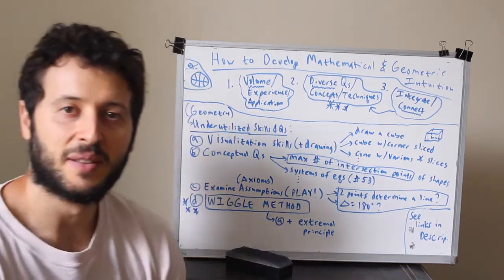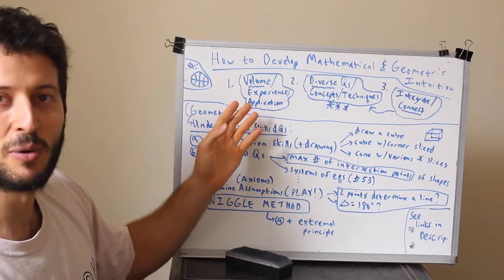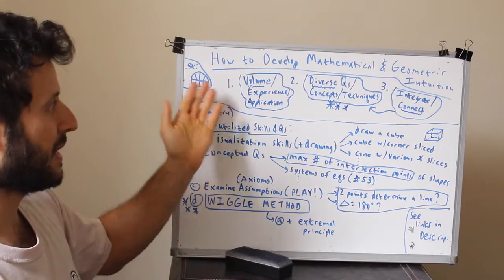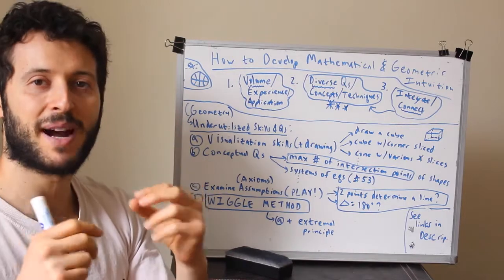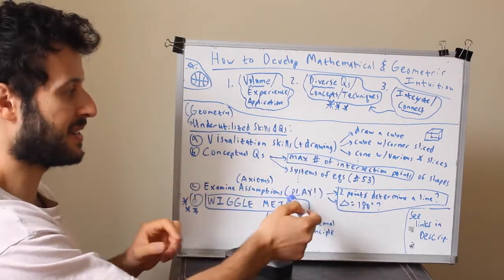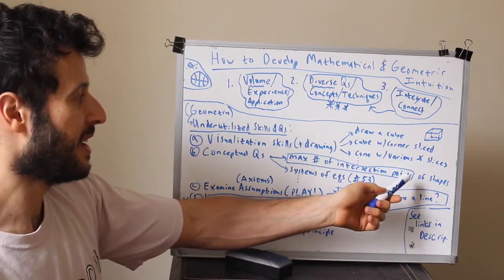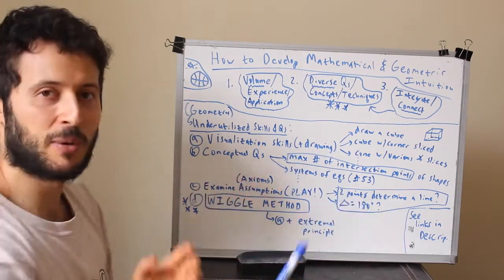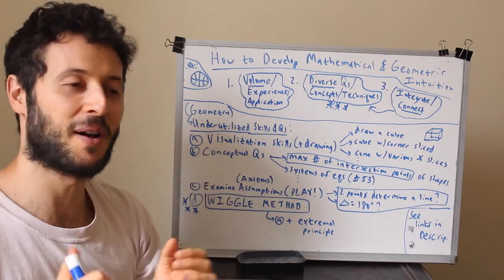128. How to Develop Mathematical & Geometric Intuition (3 Steps) ... OR ANY OTHER TYPE OF INTUITION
OUTLINE:

(1:23) How to Develop Mathematical Intuition: 3 Steps
How to Develop Geometric Intuition: Specific Underutilized & Underdeveloped Skills (a roadmap for some of the next few videos in the Art of Math series on this channel)

(4:15) THE DANGER of just getting more and more NEW INFORMATION w/o INTEGRATION

(5:22) EXAMPLE: Building Math/Geometry Intuition is SIMILAR to building any other intuition, such as that of BASKETBALL.

(8:19) Compare this video with Ido Portal's Movement Methodology: Isolation-Improvisation-Integration (pretty similar)

(10:12) Visualization

(11:50) Conceptual Questions

(12:59) Video #53 on Systems of Equations from a Conceptual standpoint

(13:51) Examine Assumptions/Axioms (PLAY!)

(15:35) My very own "invention": ***WIGGLE METHOD***!!! (will be covered in a  future video. Stay tuned!)

(16:27) Great Exercise to Improve in ANYTHING & EVERYTHING!

RESOURCES:
1. Nice write-up of how to develop mathematical intuition

2. A nice place to start if you want to get a sense of some of the more basic geometry concepts as well as get some practice

3. Might be worth a read as well

4. Nice visualization exercise with a cube: "Ways to cut a cube | Perimeter, area, and volume | Geometry | Khan Academy"